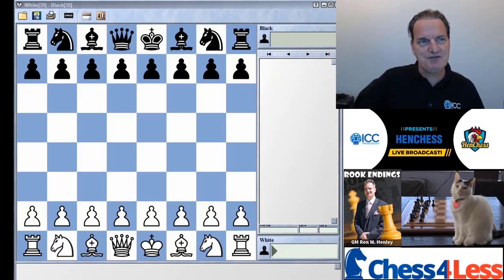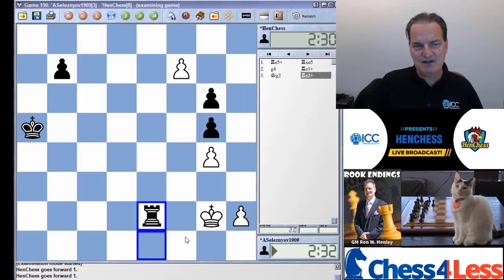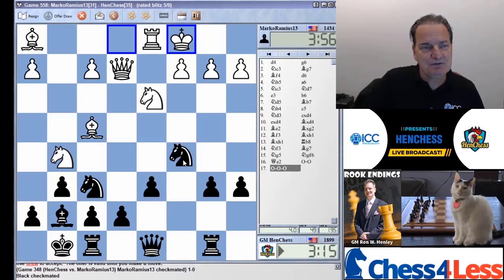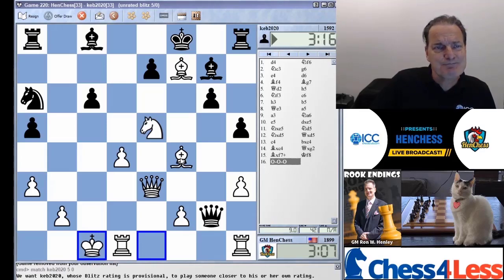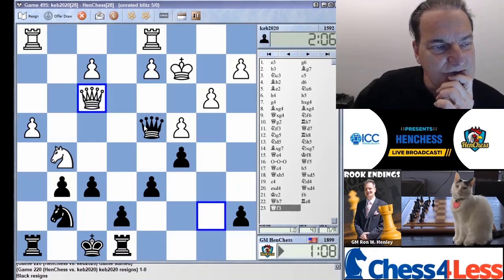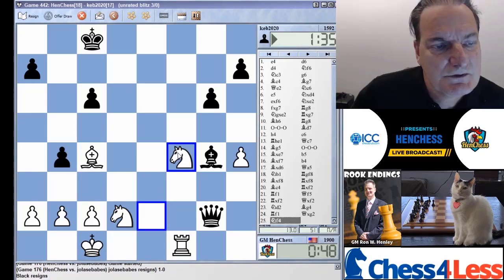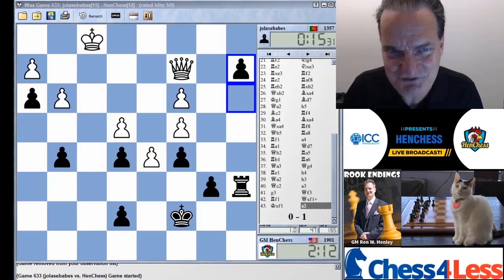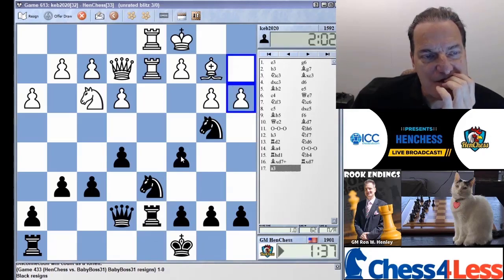GM Ron W Henley plays Blitz with ICC members - 02-25-2021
Gm Ron W Henley plays Blitz with ICC members. Don't miss the start of the show, where GM Ron demonstrates some of his amazing Rook endings tricks!